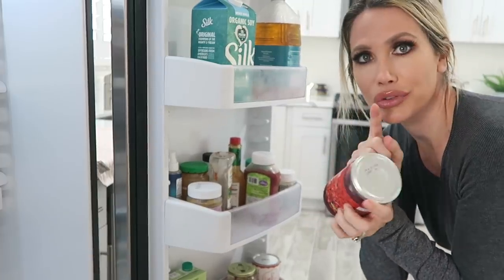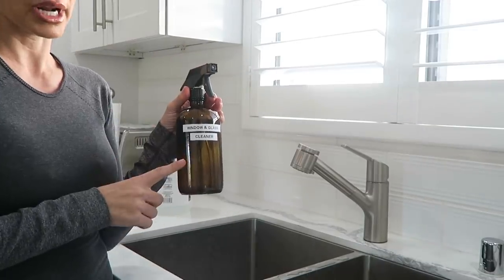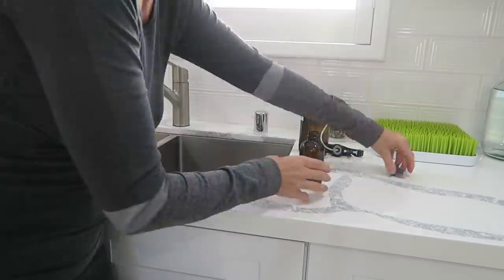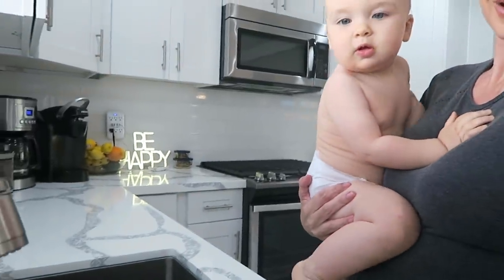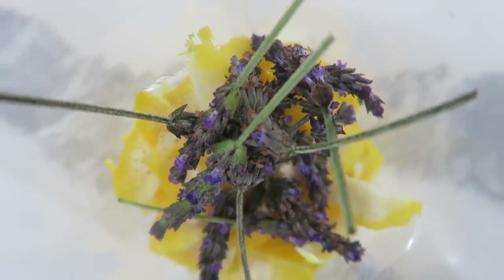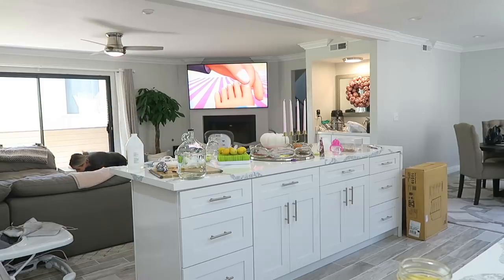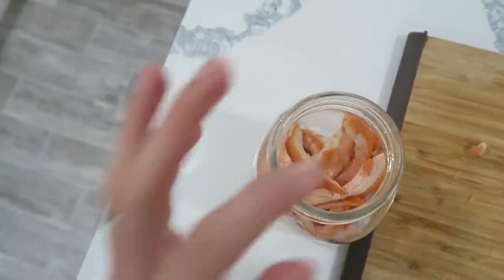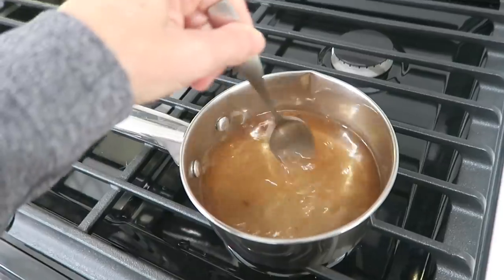DIY CLEANING RECIPES + CLEAN WITH ME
Since my last cleaning video a lot of you requested that I make a video showing you how I make my DIY all natural, toxic free, eco friendly cleaners. In today's video I show you step by step how to make diy natural cleaners and you come along to clean with me! I hope you enjoy today's video! Leave me video suggestions in the comment section that you would like to see in the future. Love Channon Rose

Amber Glass Bottles

Mason Jars

Pacifica Eyeshadow

My New Fav Mascara

Best Bronzer EVER